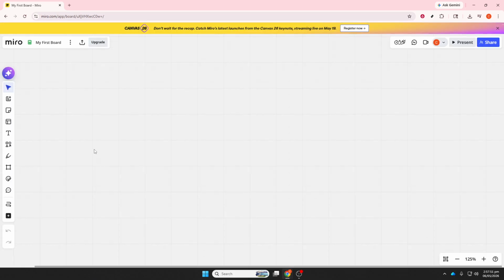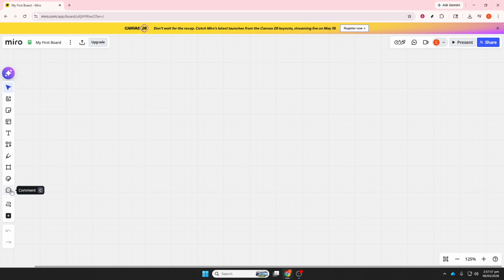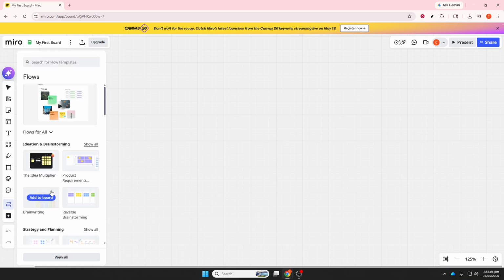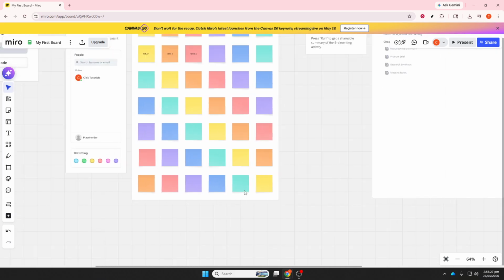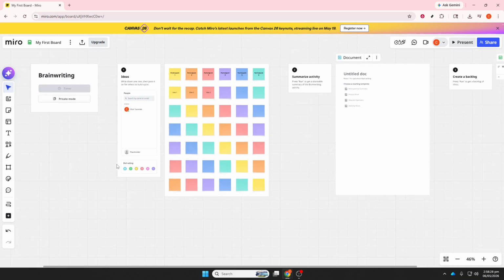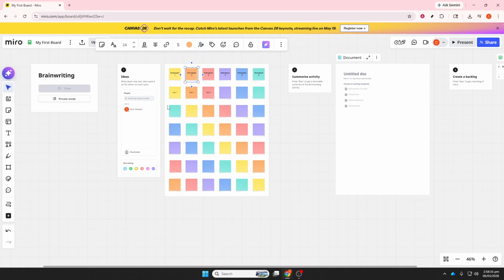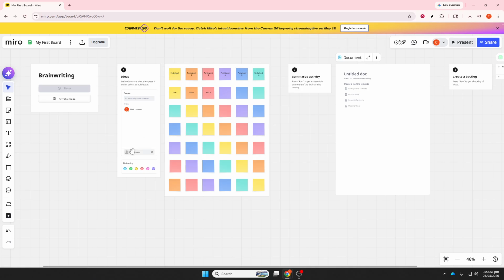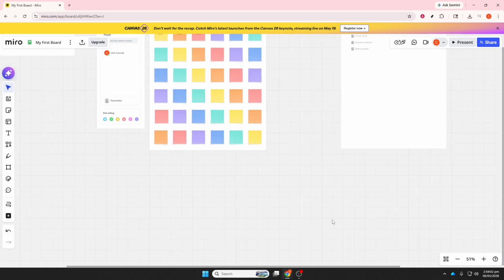How To Use For Miro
Want to learn how to use Miro for brainstorming, collaboration, content planning, and project management? In this beginner-friendly tutorial for 2026, I’ll show you how to use Miro step-by-step! 🚀✨

Miro is a powerful online whiteboard and visual collaboration platform designed to help teams, creators, students, virtual assistants, marketers, and business owners organize ideas and workflows more efficiently.

In this video, you’ll learn:
✅ How to use Miro for beginners
✅ Creating boards, mind maps, and workflows
✅ Collaborating with teams in real time
✅ Organizing projects and creative ideas visually
✅ Beginner-friendly Miro tips and tricks for 2026

Whether you’re planning content, managing projects, brainstorming ideas, or working remotely with a team, Miro can help streamline your workflow and boost productivity.